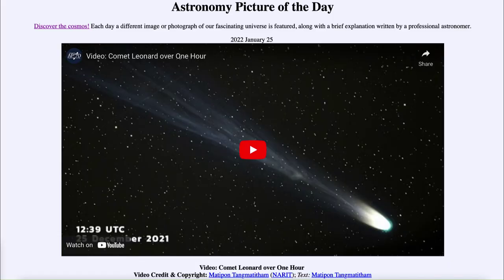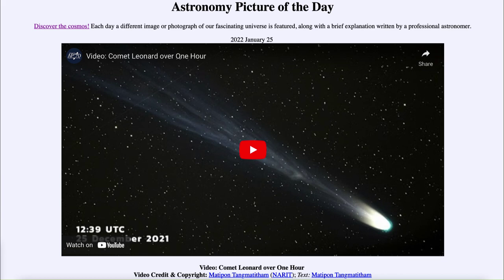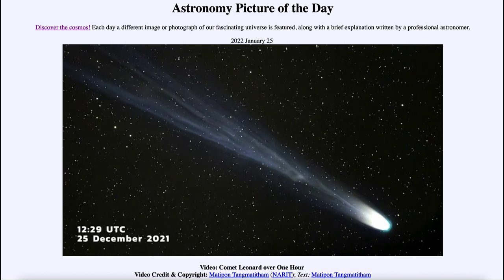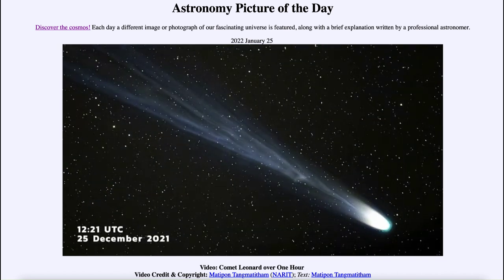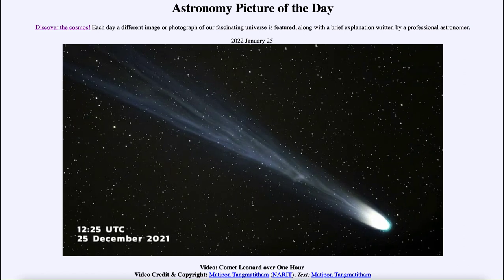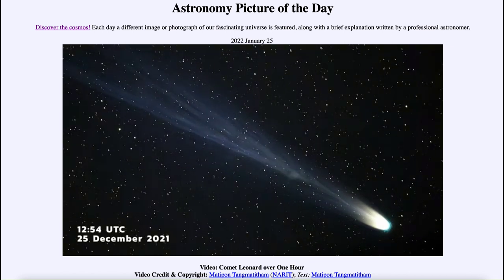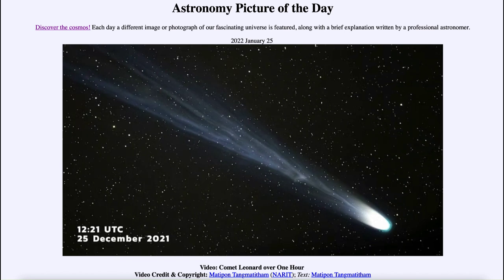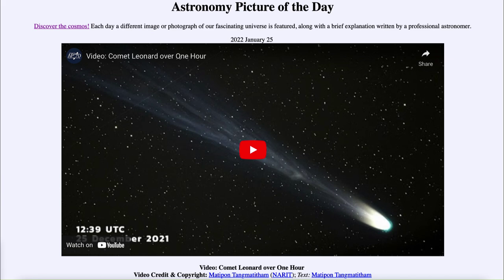2022 January 25 - Video: Comet Leonard over One Hour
In today's image, we see a short video clip of Comet Leonard from December, showing a knot in the ion tail of the comet.